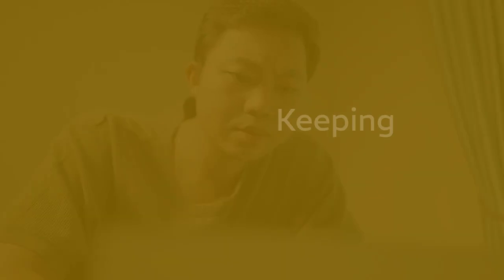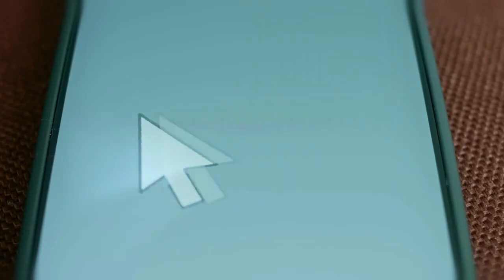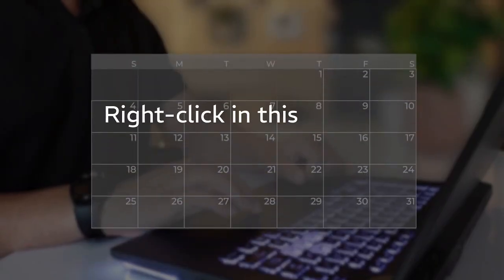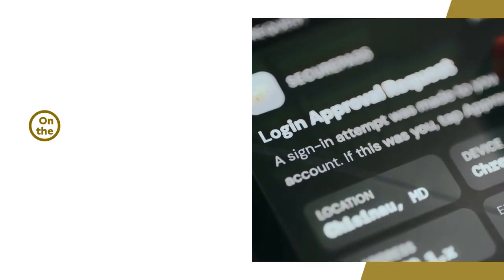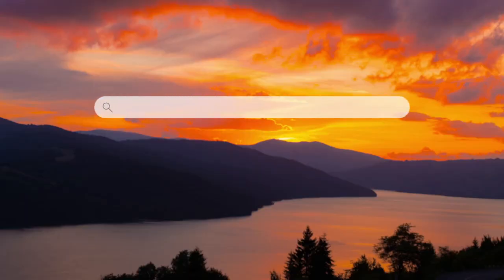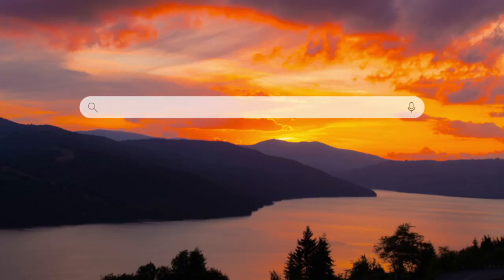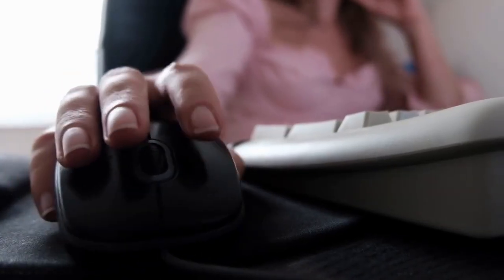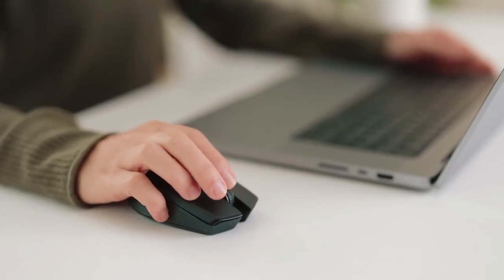How To Sync Thunderbird Calendar With Google?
To sync your Thunderbird calendar with Google Calendar, you'll need to install the "Provider for Google Calendar" add-on in Thunderbird. Once installed, navigate to your Thunderbird Calendar, click "File" -- "New" -- "Calendar..." and select "On the Network." Thunderbird will then prompt you to log in to your Google account to authorize the connection. After successful authentication, you can select which of your Google calendars you wish to sync with Thunderbird, and the add-on will handle bidirectional synchronization, ensuring your events are up-to-date in both applications.